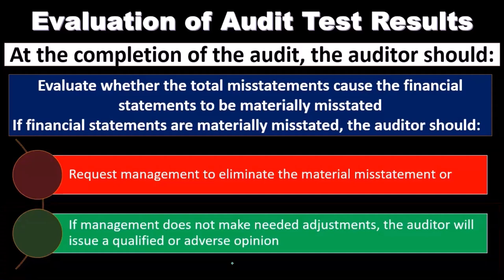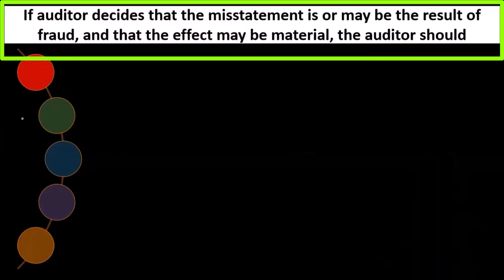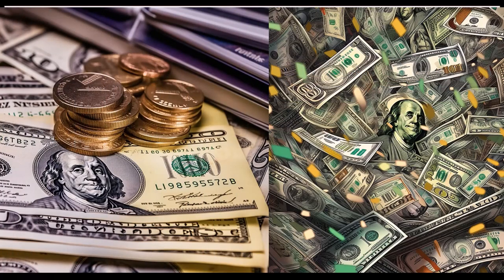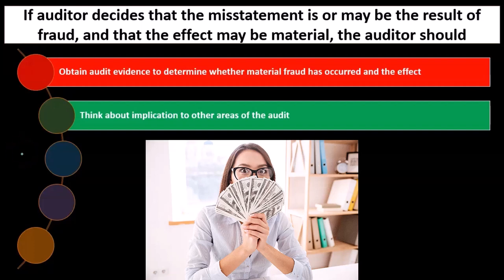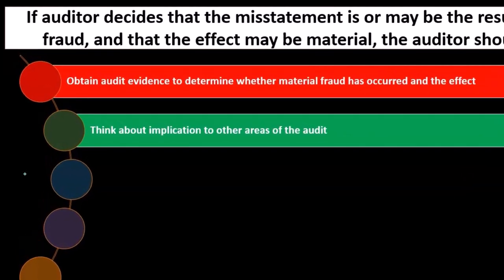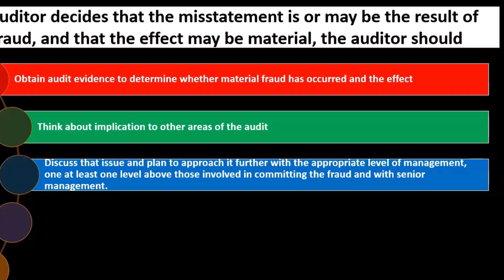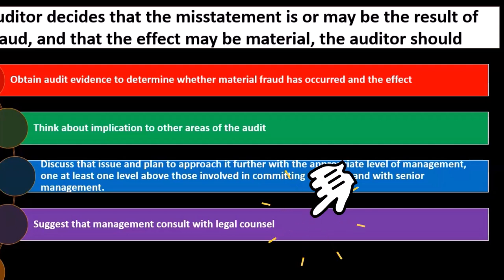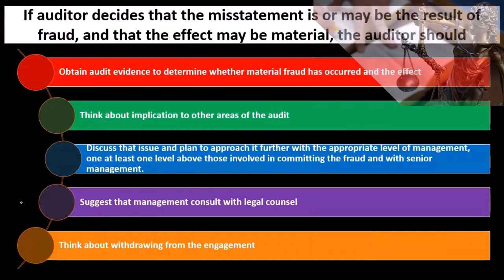Evaluation of Audit Test Results Part 2